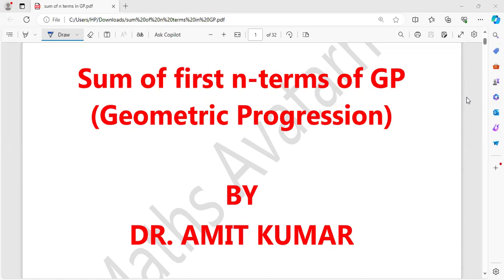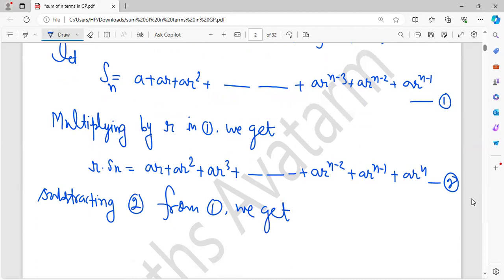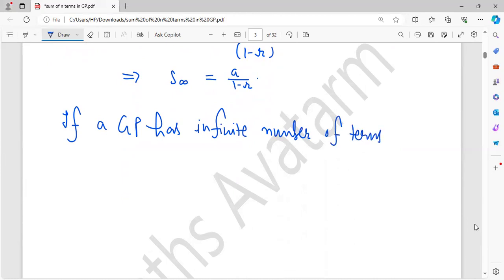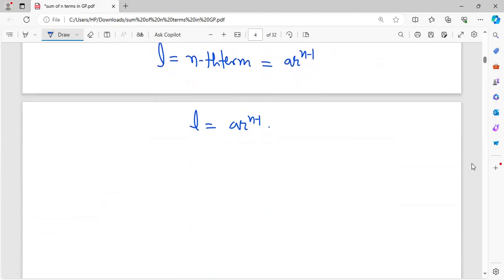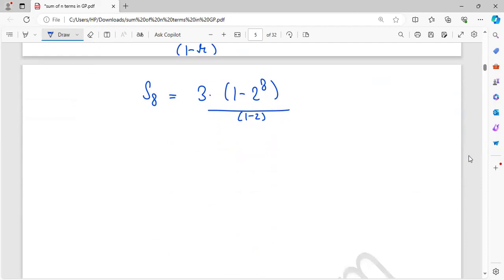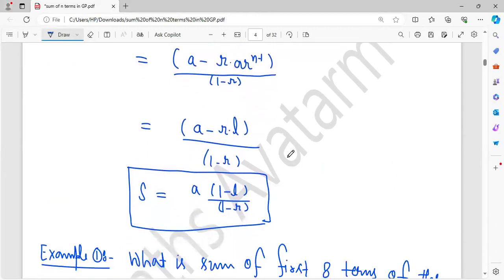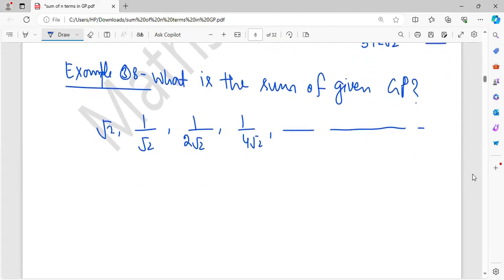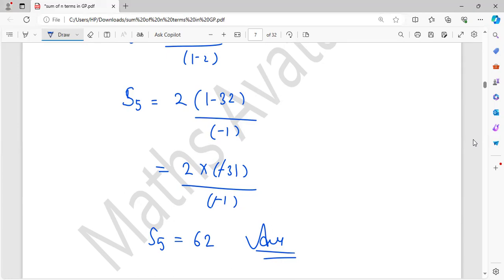Sum of first n-terms of GP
In this lecture, we study finding sum of terms of GP.